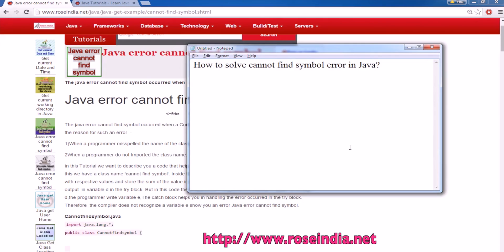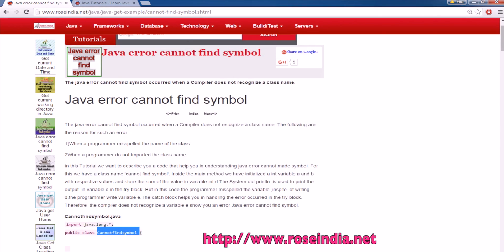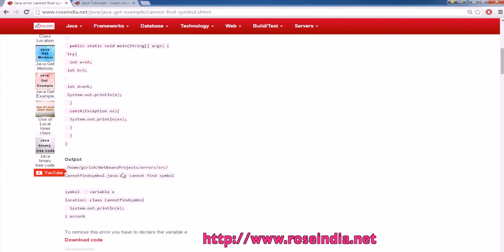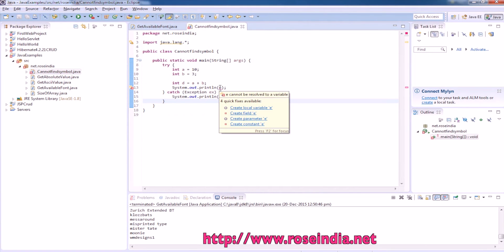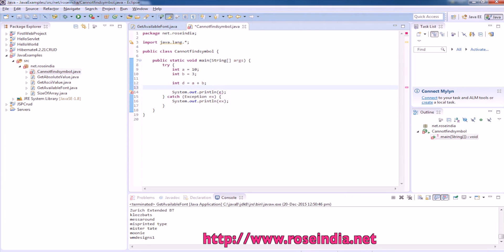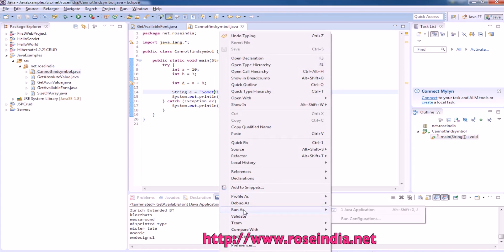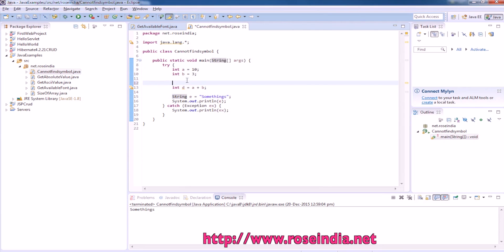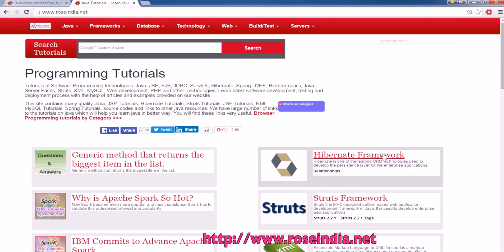How to solve cannot find symbol error in Java?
In this video tutorial I will teach you How to solve cannot find symbol error in Java?